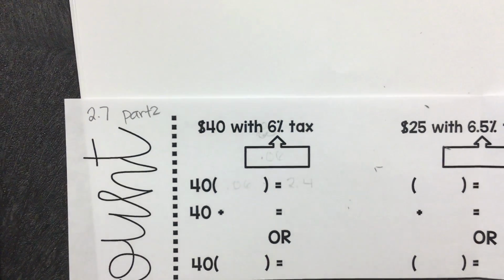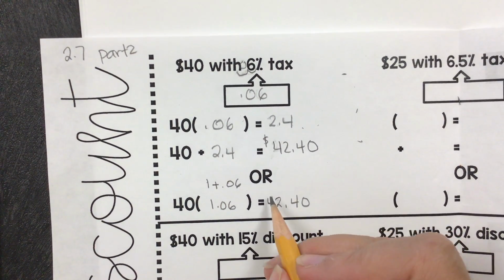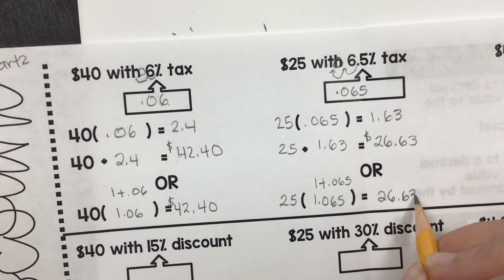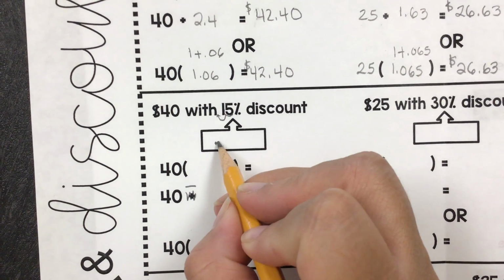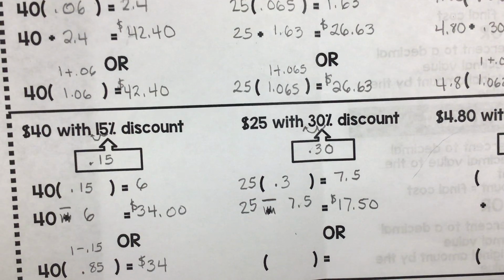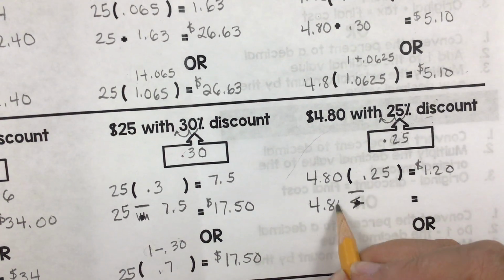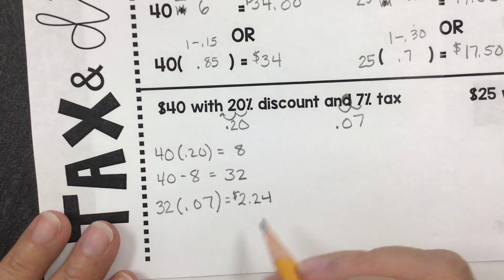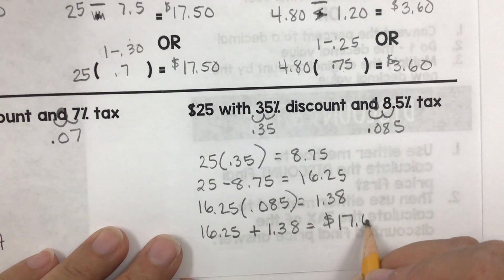2:7 part 2 Percent Change (Tax and Discount)